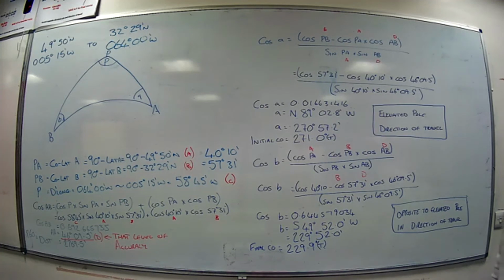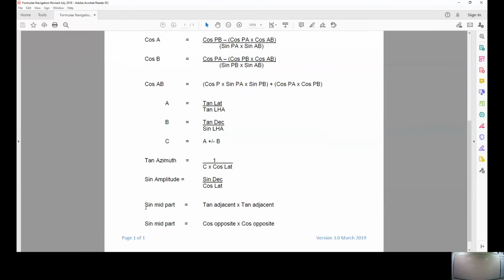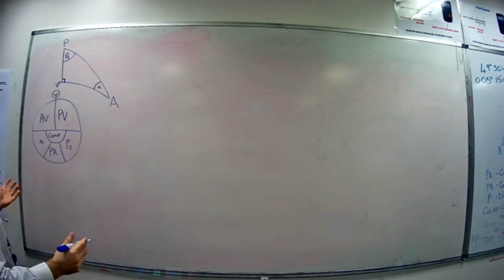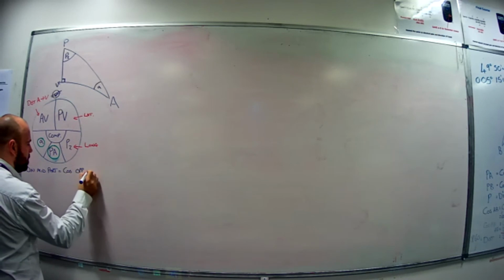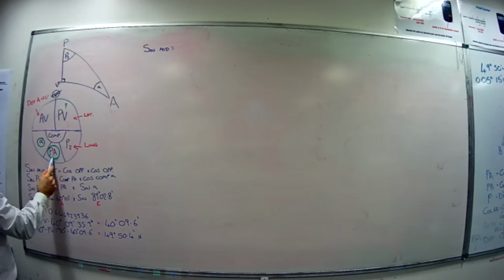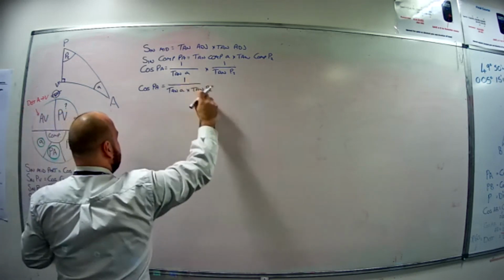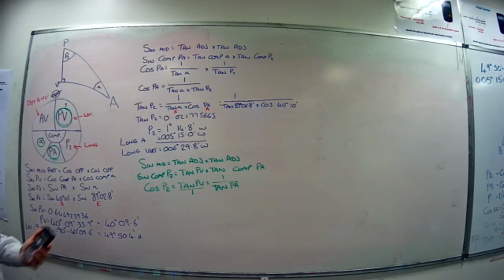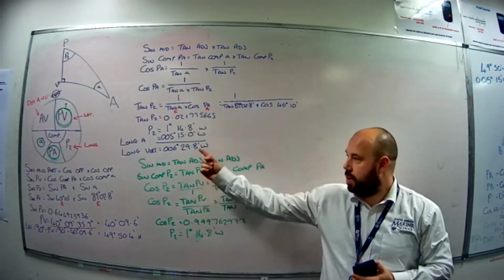Introduction to Sailings - Great Circles 3 - Position of the Vertex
Brief exposition of a GC vertex calculation, using distance and courses from previous video example.